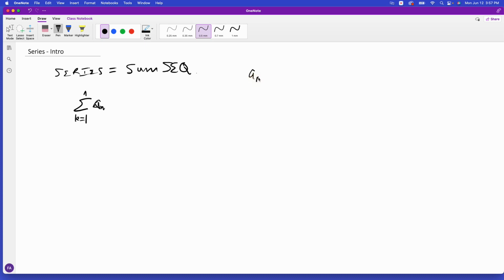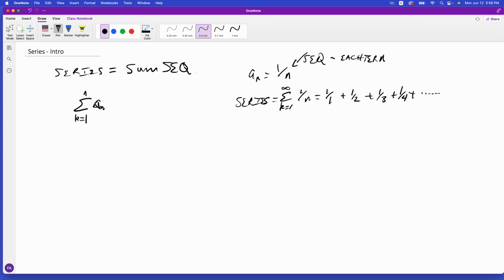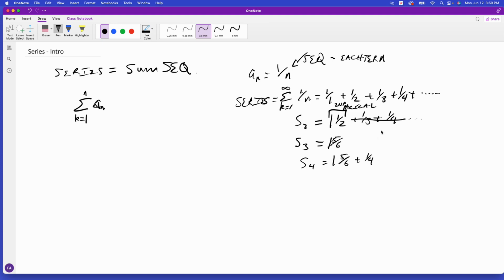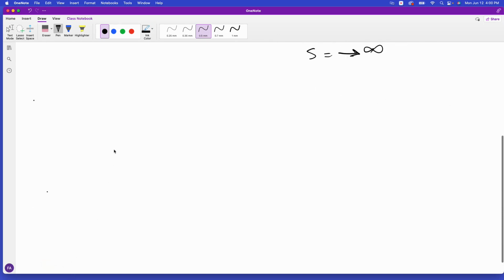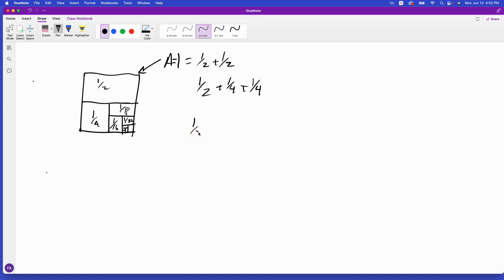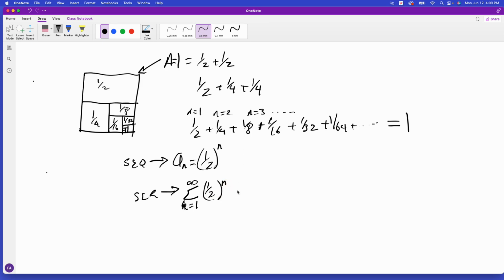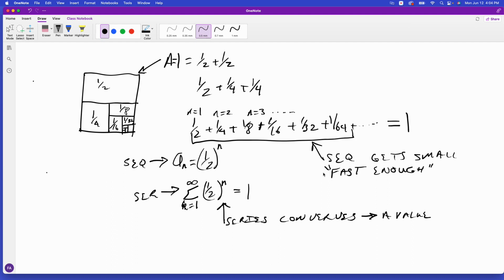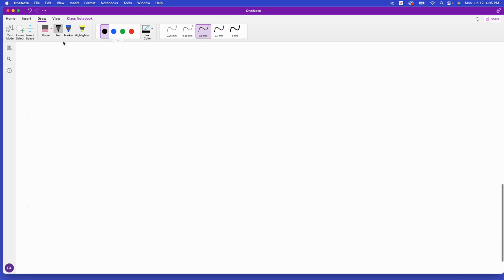Series - an introduction